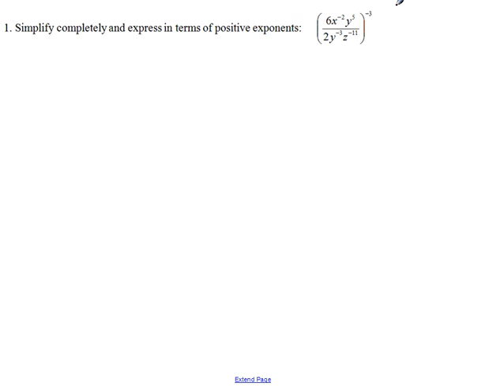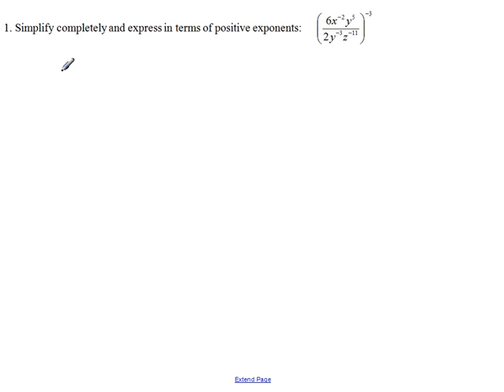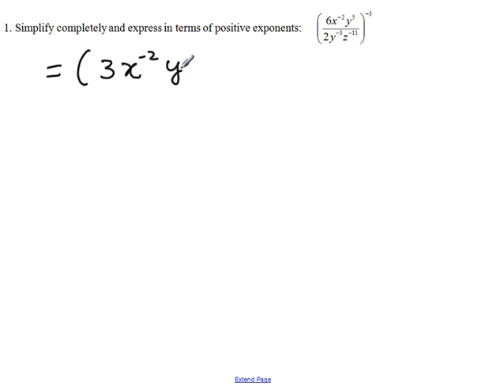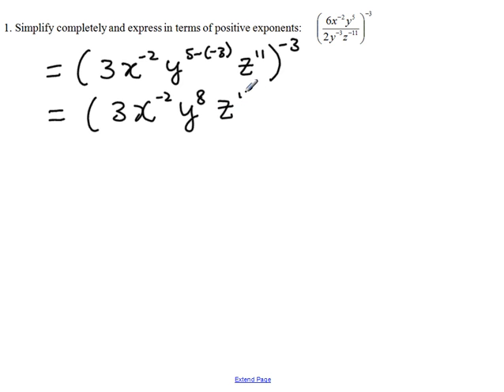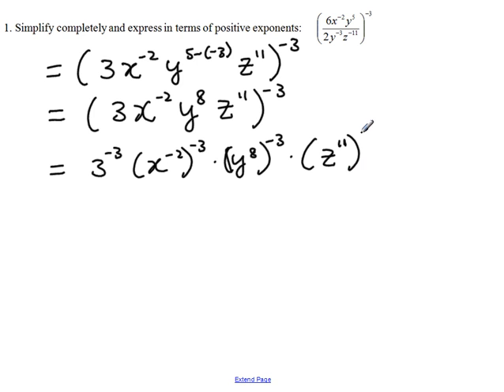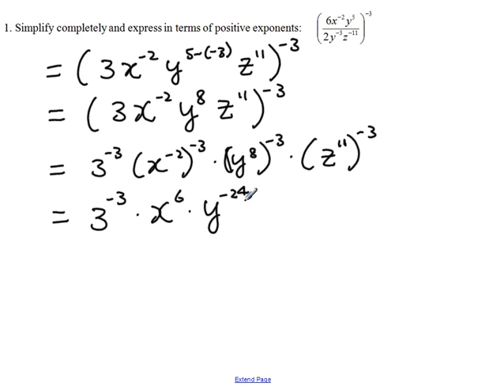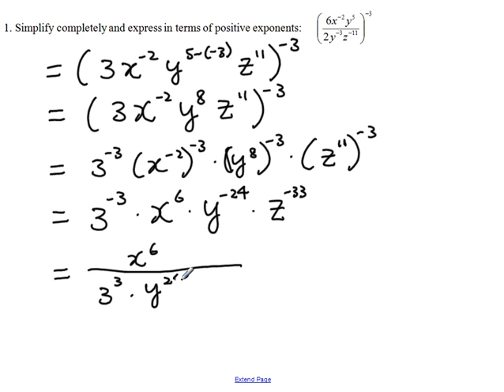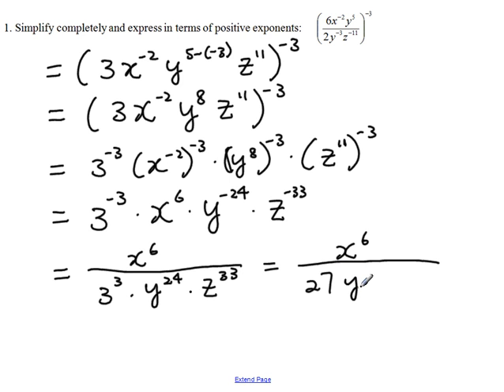MA 119 Final Review (Extra Practice 1)